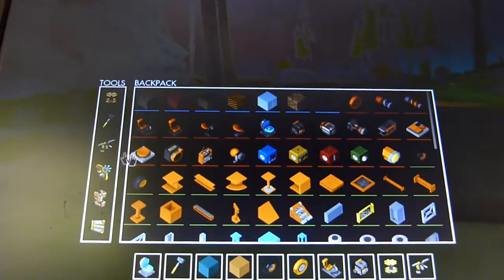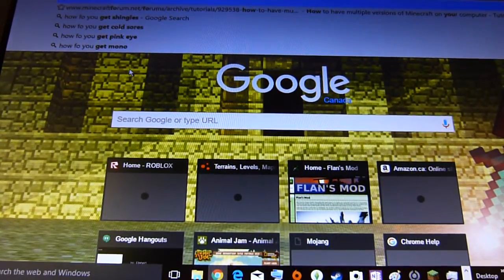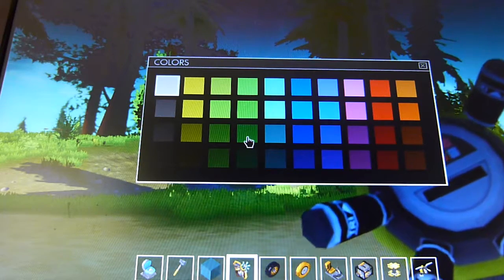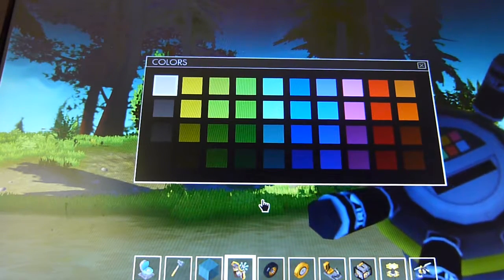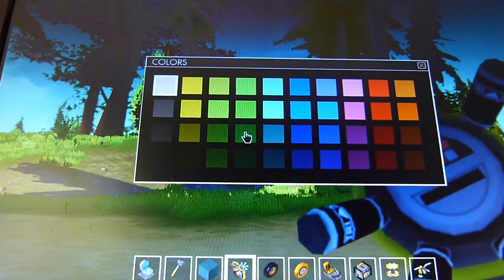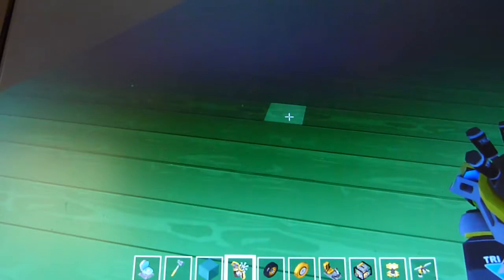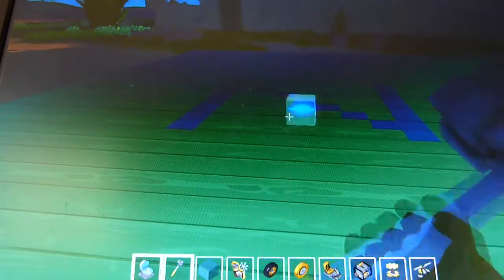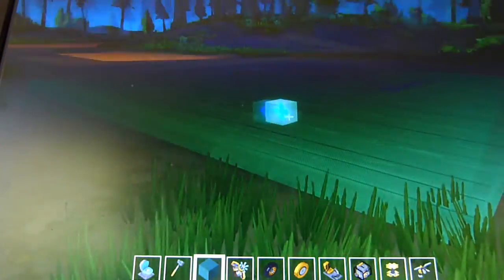Scrap Mechanic Gameplay #1 | Just Setting Up.